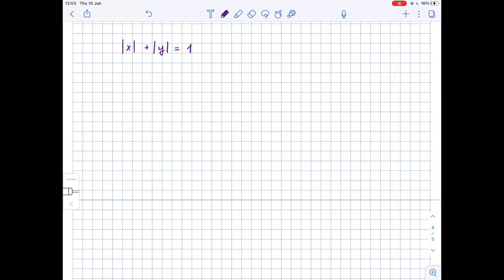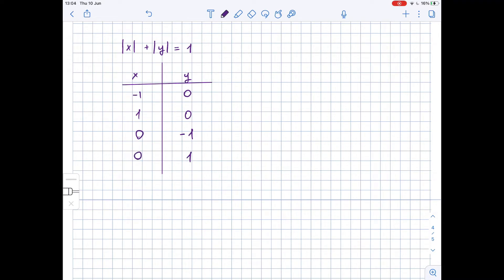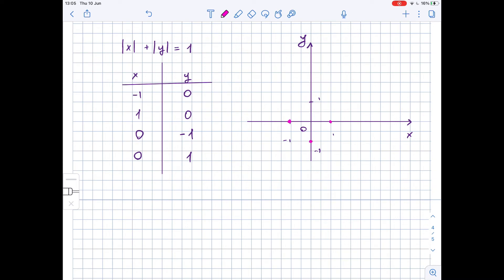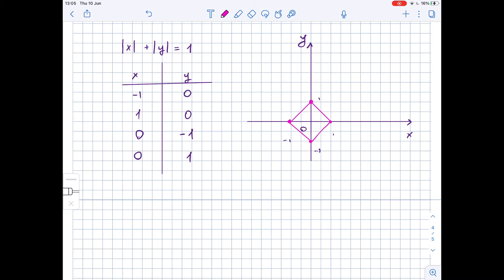Graph the following equations and explain why they are not graphsof functions of ... | Plainmath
Solution to Algebra question: Graph the following equations and explain why they are not graphs
of functions of x.|x |+ | y | = 1